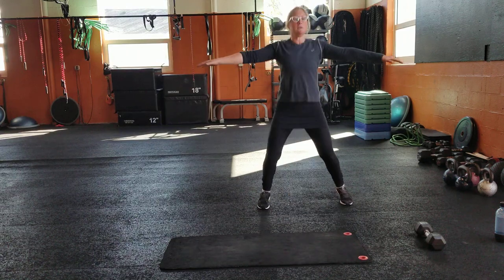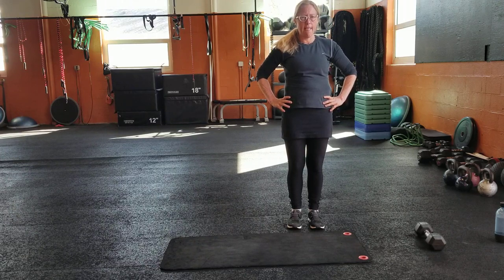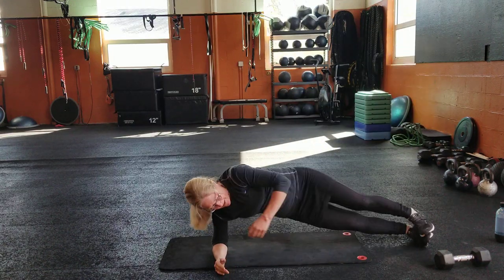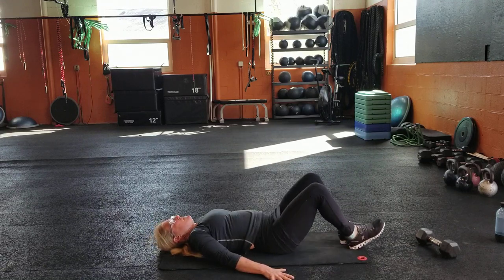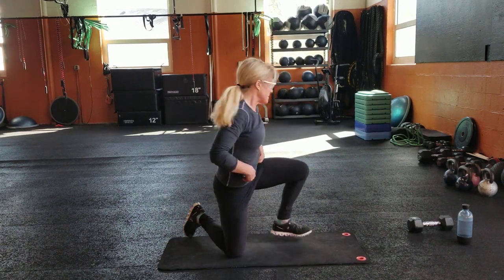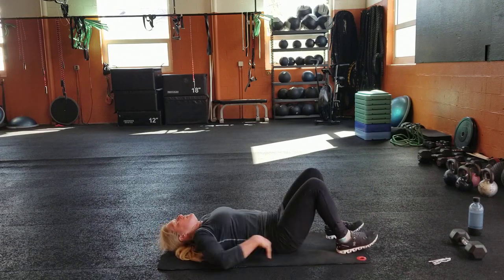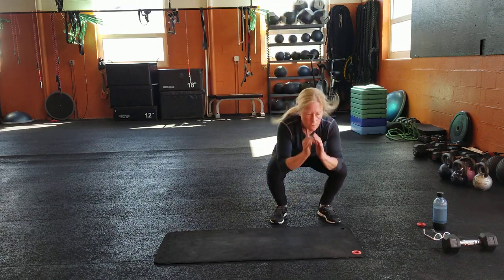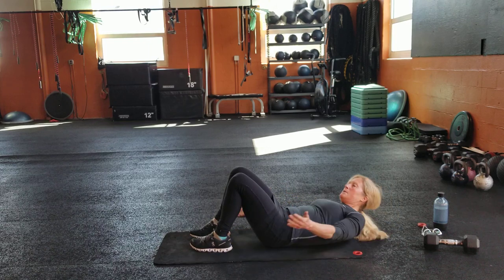5/14 Thursday core workout replay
printable workout -